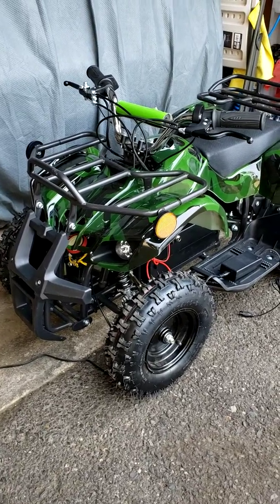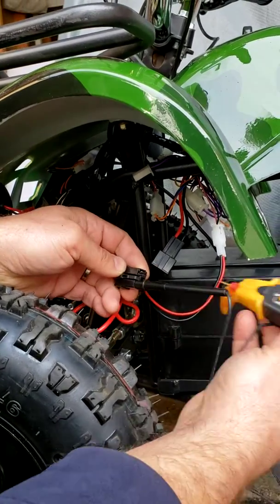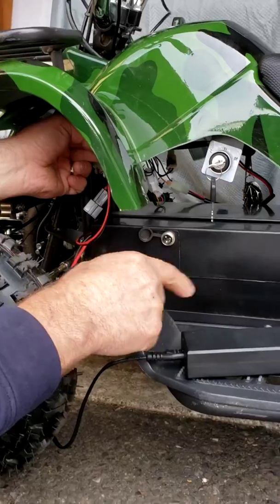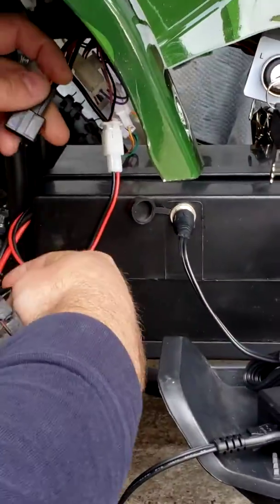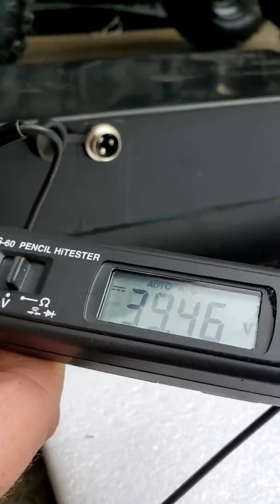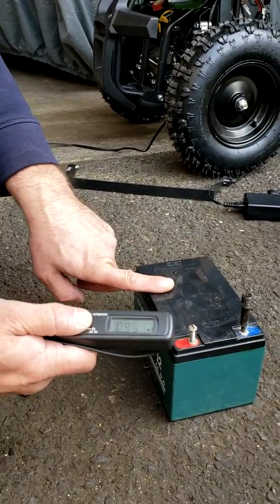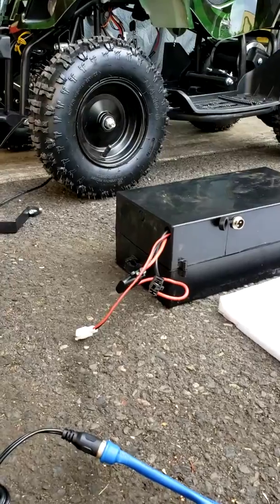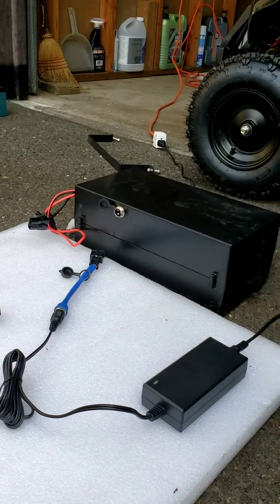Rosso electric atv battery charging diagnostic ( part 2)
How to test battery on Rosso atv model X